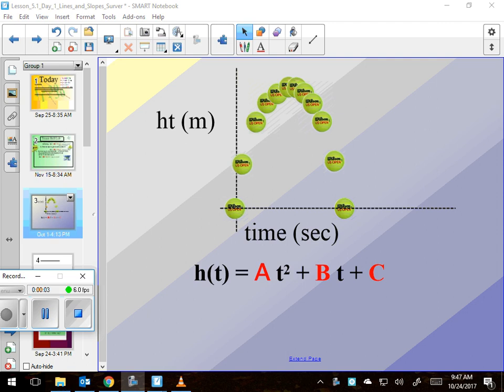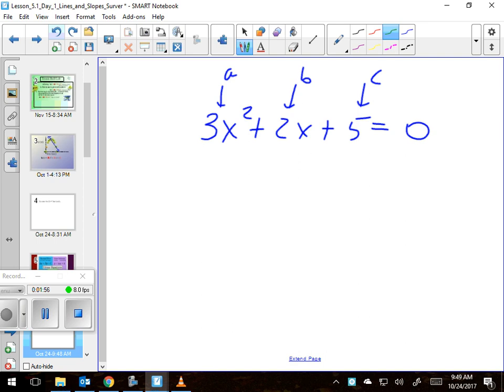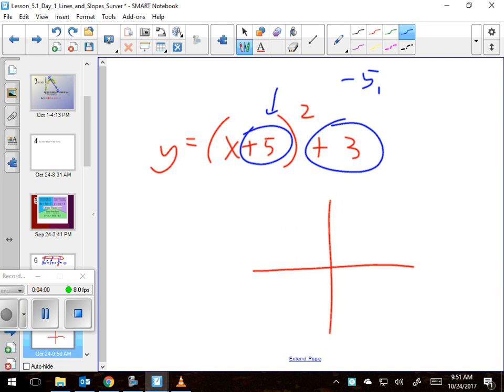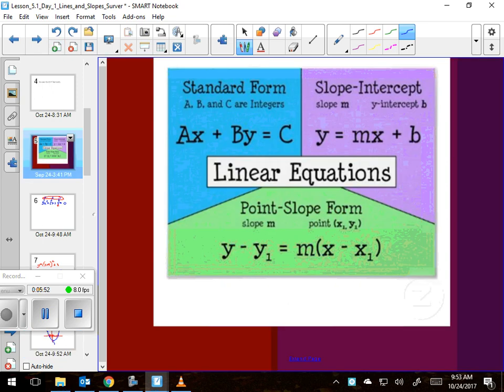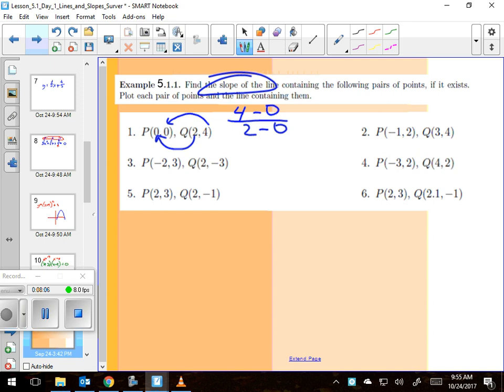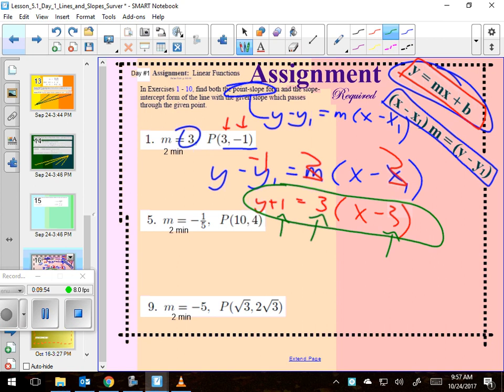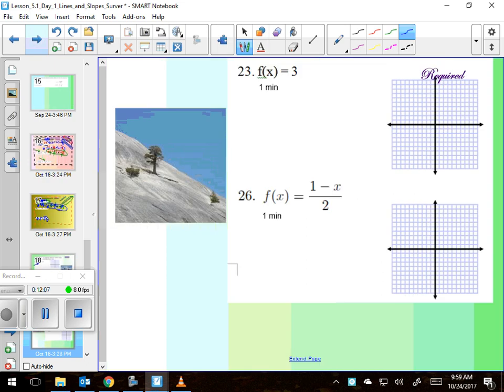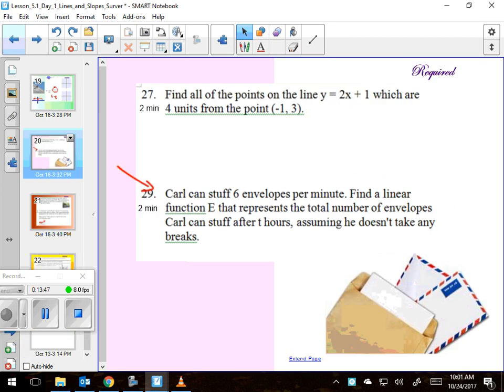October24 HPC 5 1 Wide Ranging review of algebra forms of lines and slope